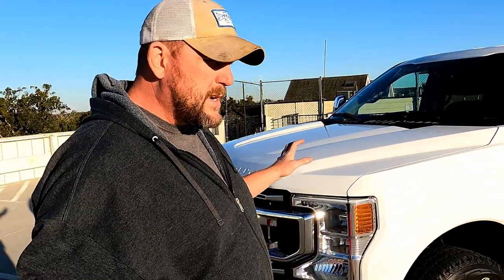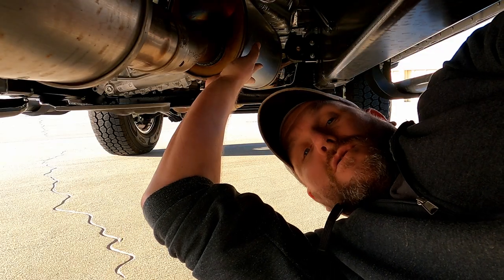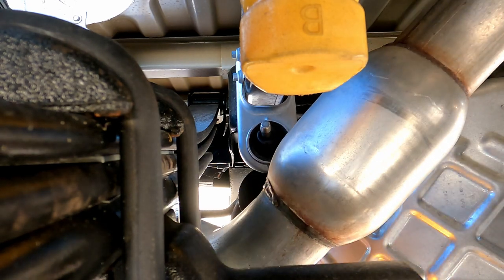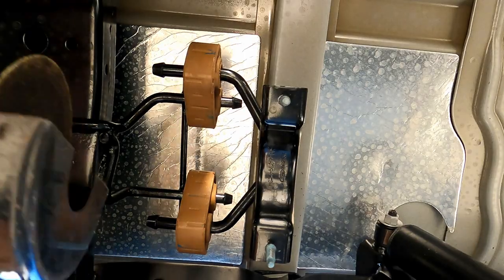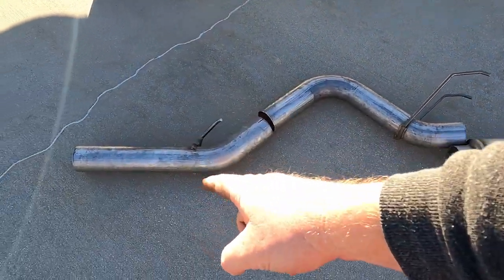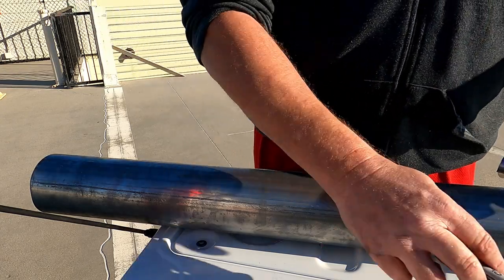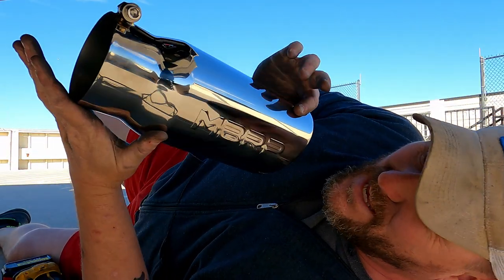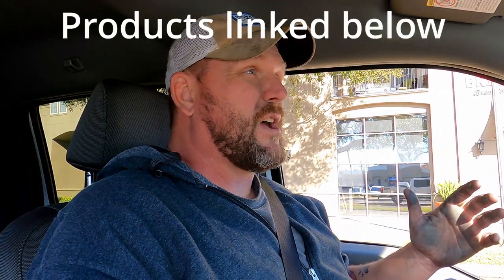F250 Exhuast Install - MBRP 4 inch - 7.3 Gas Godzilla!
Installing MBRP 4" exhaust on a Ford F250 Super Duty in less that an hour.

Save time with this hack.

Amazon link (MBRP Exhaust)

F250 Links
Bed Mat

Tonneau cover

Exhaust MBRP

Tailgate strut

Ball Bungees

LED Fog Lights

Console Cover

Seat Cargo Net

Tailgate Strut

Hammer Locks